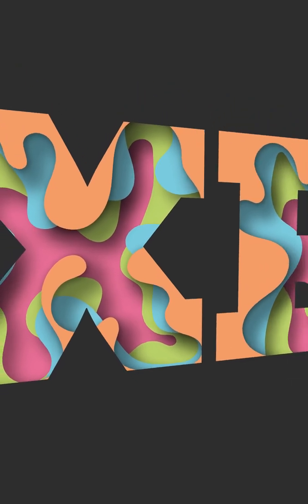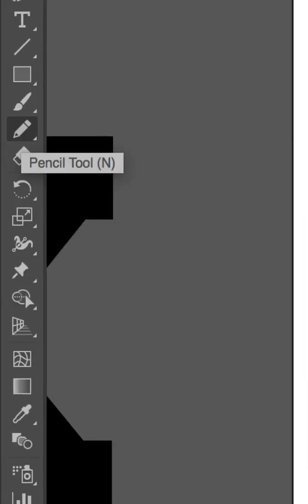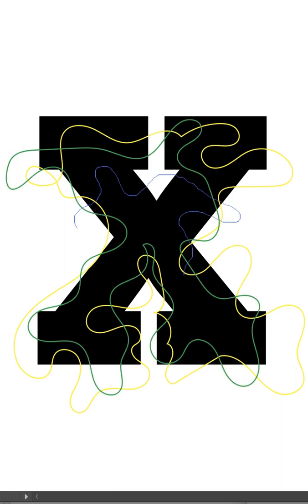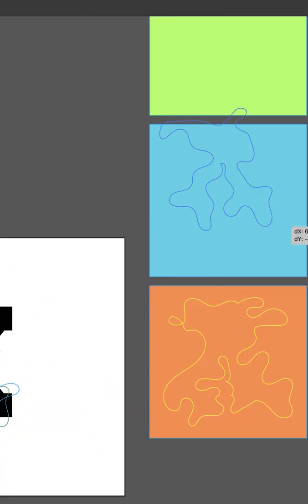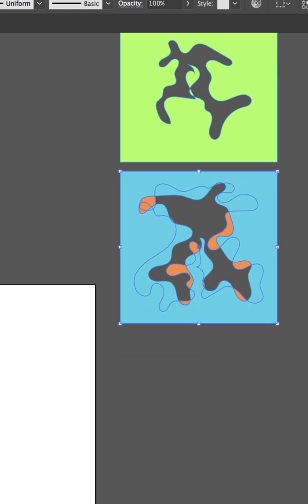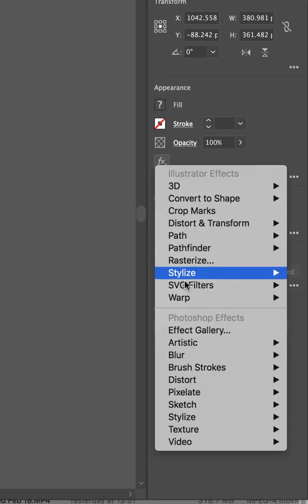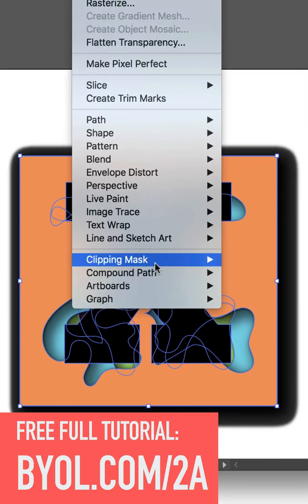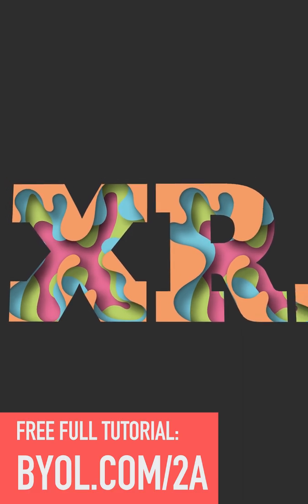Paper cut text effect design in Adobe Illustrator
Hi, my name is Dan Scott. Let me show you this cool paper
cut text effect in Adobe Illustrator.